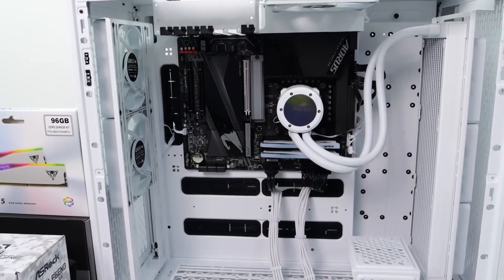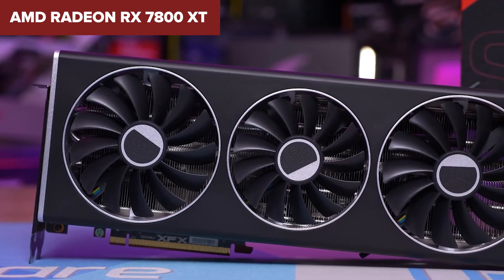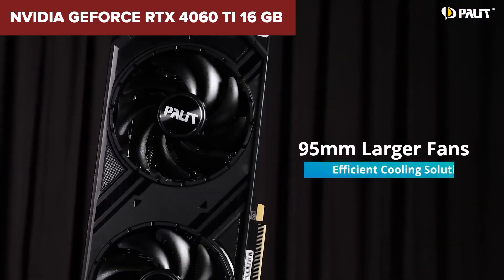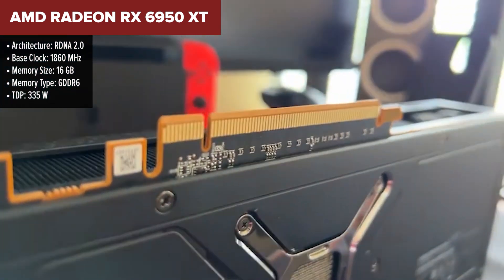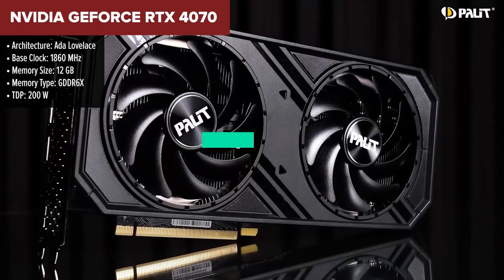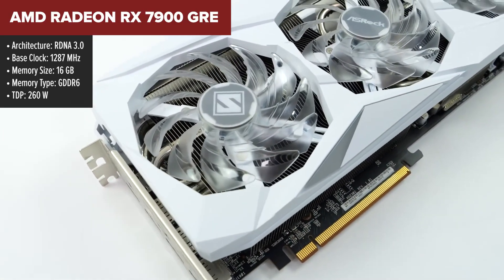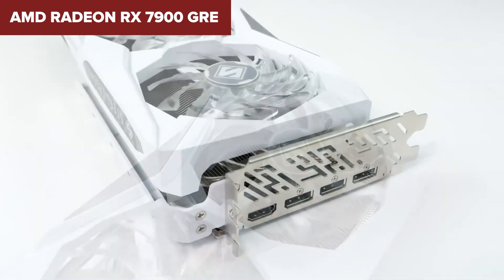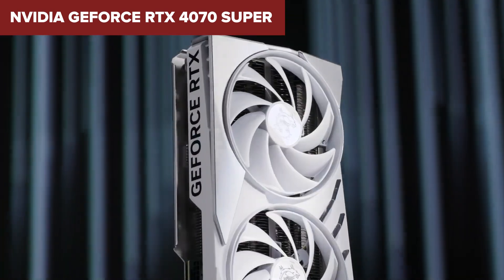TOP-6. Best Graphics Cards under $500-$600 November 2024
NVIDIA GeForce RTX 4060 Ti 16 GB